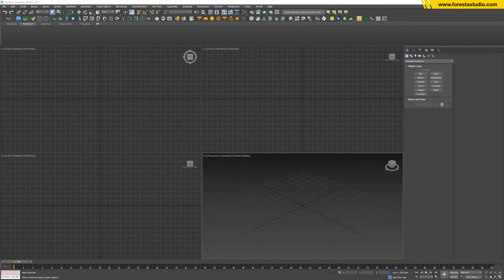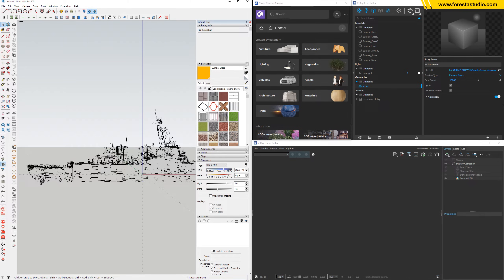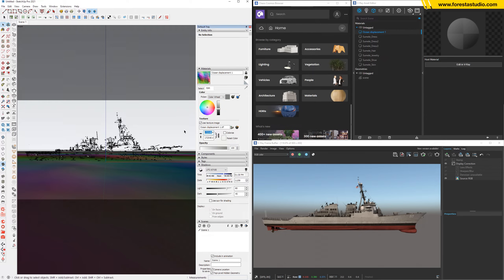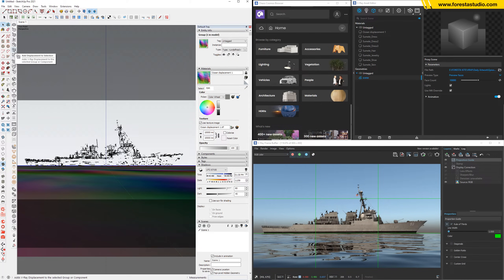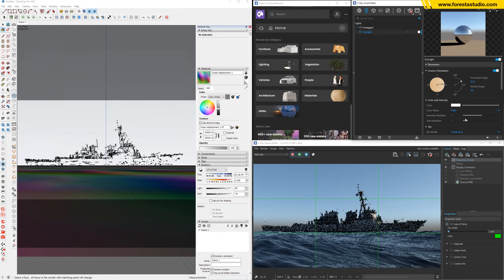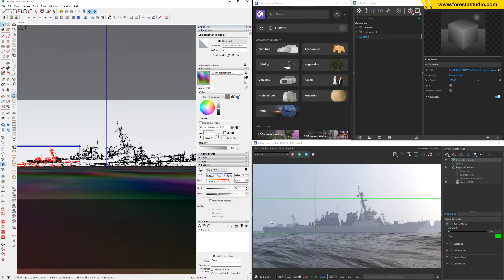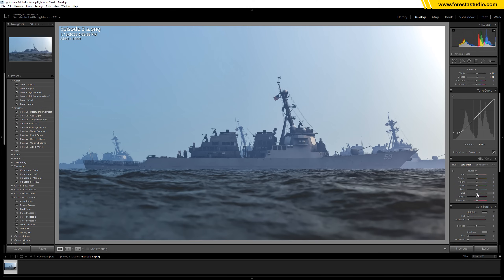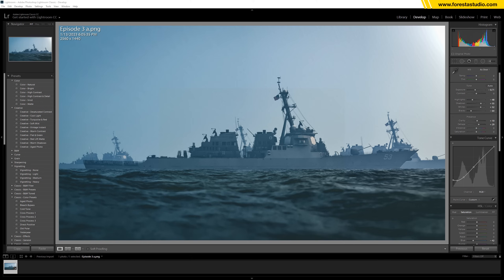Battleship In Ocean - Vray Sketchup 3ds Max Pipeline Episode 3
In this tutorial I am gonna show you how to import Vrscene from 3ds Max to Sketchup. Then create ocean surface material with displacement tool of Vray Sketchup.

0:00 Start
0:27 Export vrscene from 3ds Max
3:50 Ocean surface and material
7:04 Add displacement to ocean
9:00 Aerial perspective, depth of field
13:53 Post production